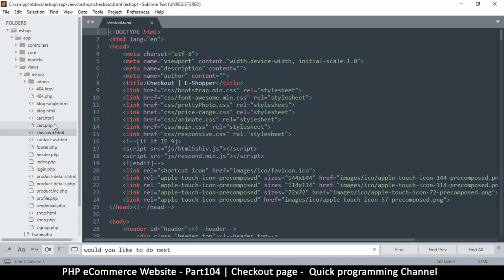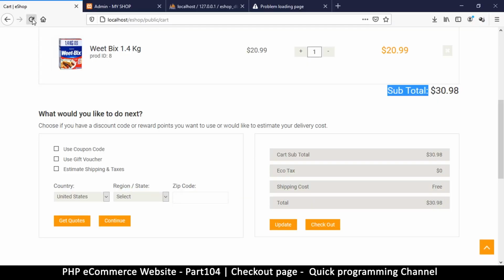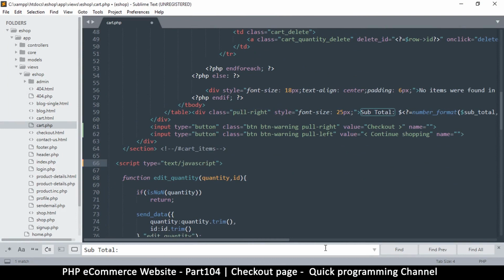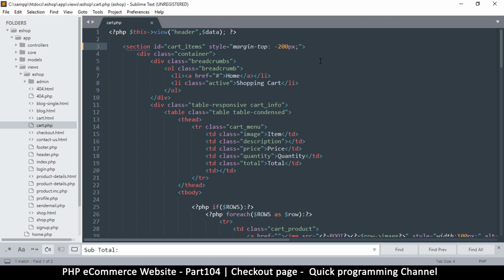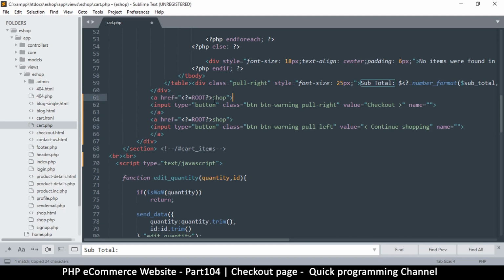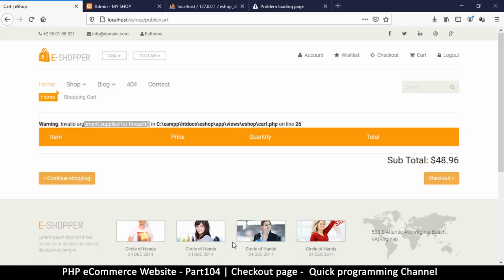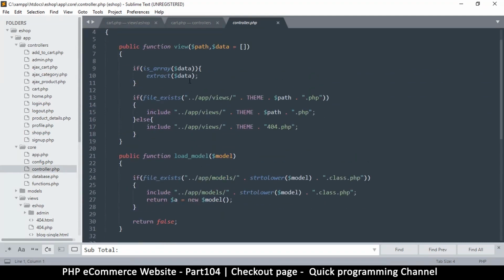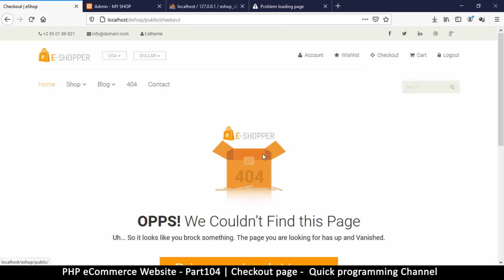#104 PHP Ecommerce website development | Checkout page | MVC OOP - Quick programming